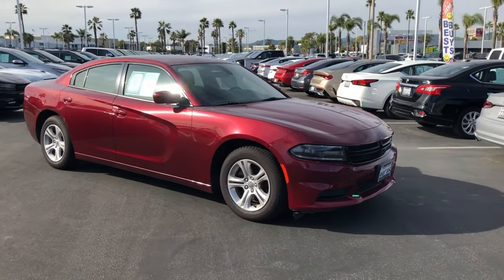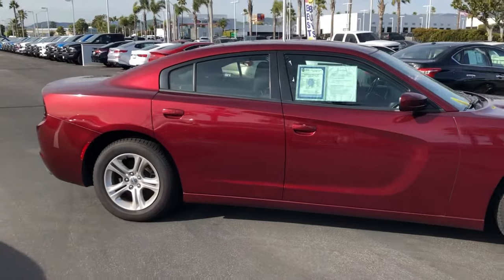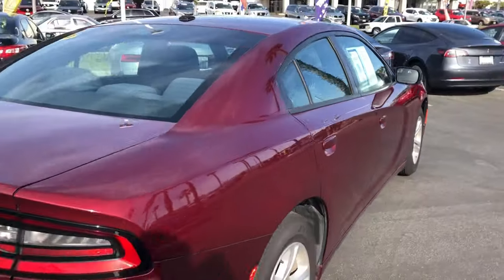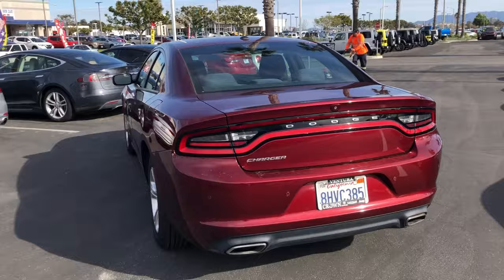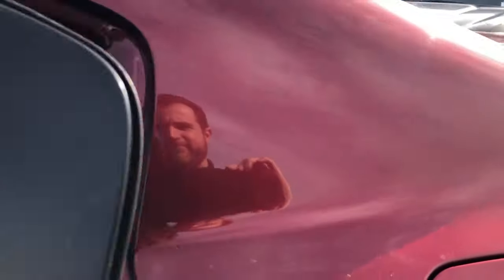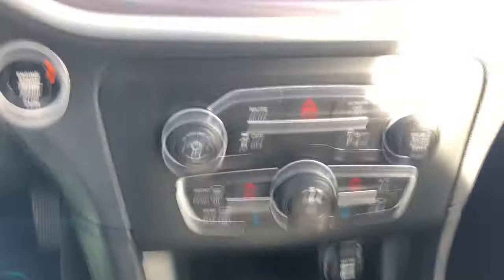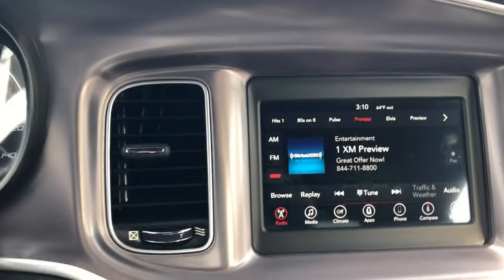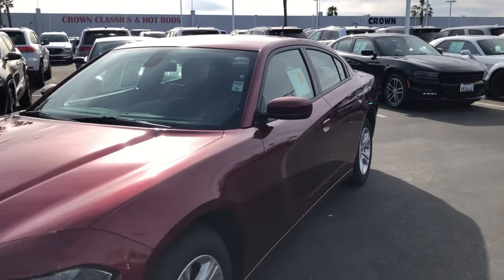Certified Pre-Owned 2019 Dodge Charger SXT for sale in Ventura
Pre-Owned 2019 Dodge Charger SXT
Exterior: Octane Red
Interior: Black Cloth
Mileage: 52,804
Engine: 3.6L 6 Cylinder
Transmission: 8-speed Automatic
** Clean CarFax **
UConnect w/ 7 IN Screen Display & Apple/Android Car Play
6-Speaker Sound System
Front Dual AC Controls
17 in Alloy Wheels

VIN: 2C3CDXBGXKH562351
Stock: T222094